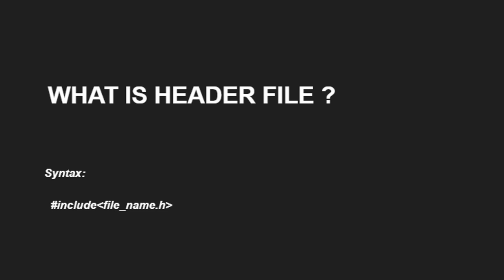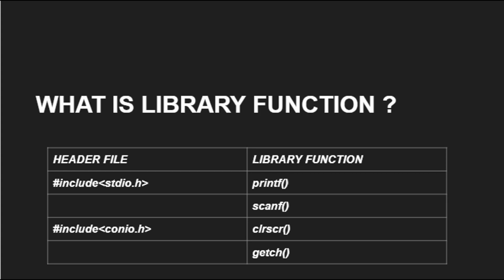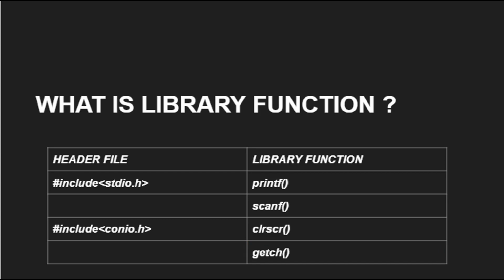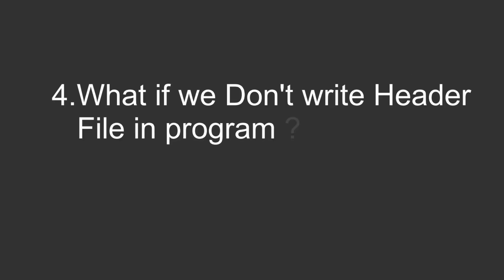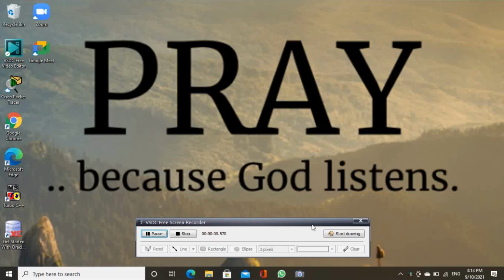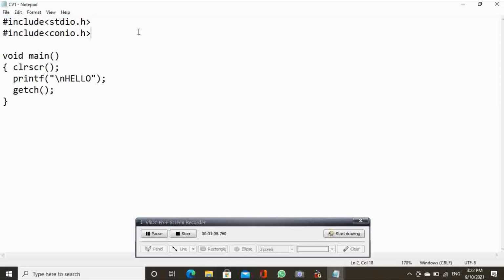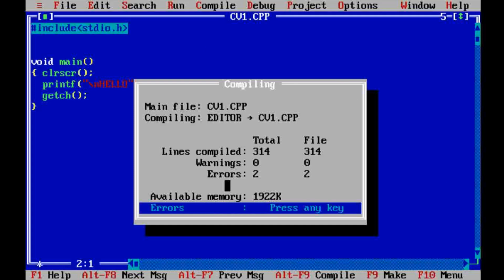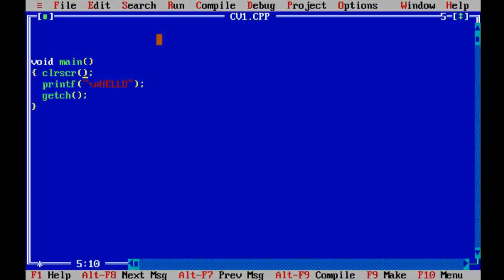What is HEADER FILE in C ? and What is Library Function in C ?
In this video I'm going to tell you
what is Header Files In C ?
What is Library Function in C ?
Why we have to write Header File ?
What if we don't write Header File in program ?